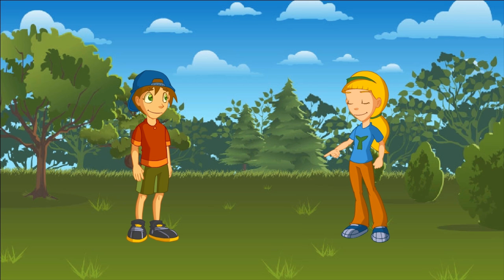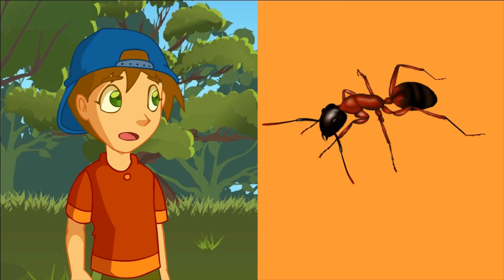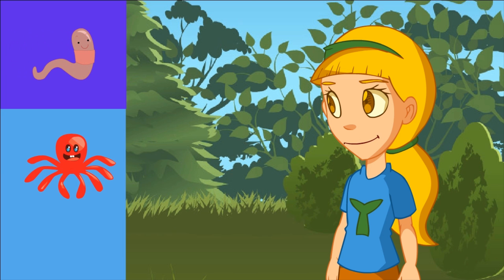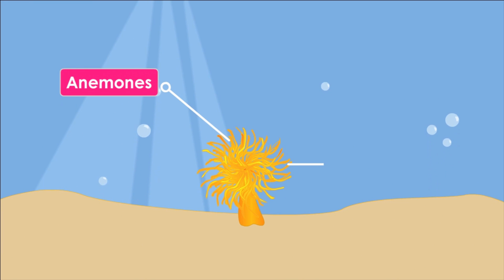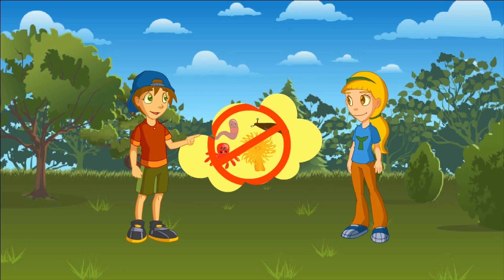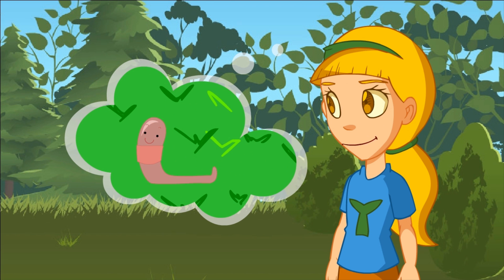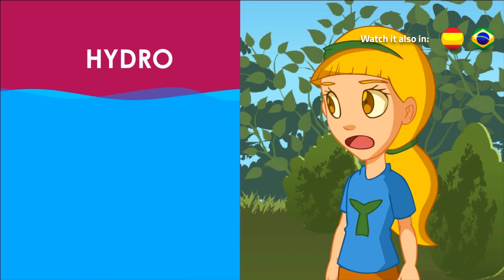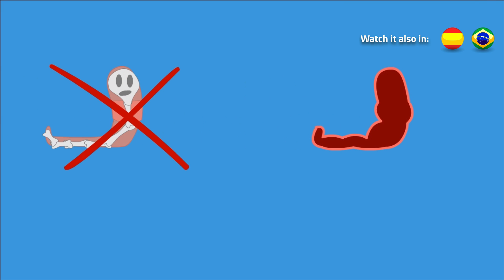Vertebrates and Invertebrates Animals (part 2) | Kids Videos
Learn all about the skeletons of vertebrate animals and invertebrate animals with Nat and Jaime.

Vertebrates are know for having a skeleton, and there are also different kinds of skeletons. In the other hand, invertebrates do not have skeleton, and this determines how they move from place to place. Invertebrates can have an outer protection, like an armor, or not have any protection at all.